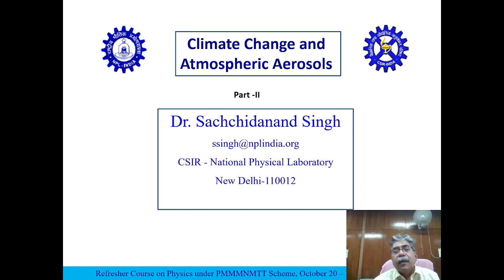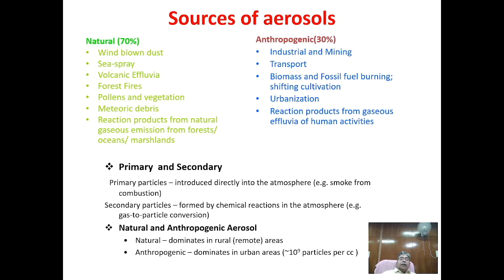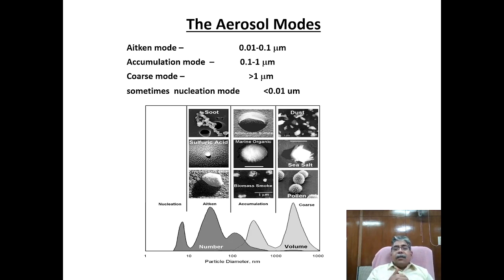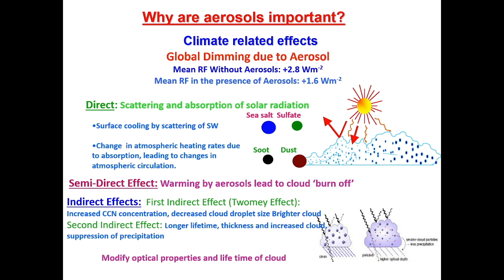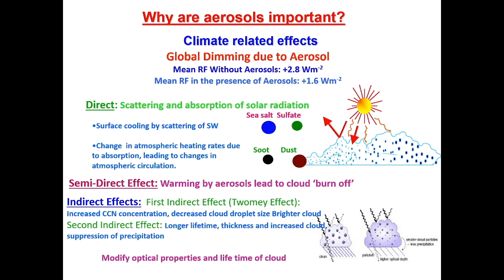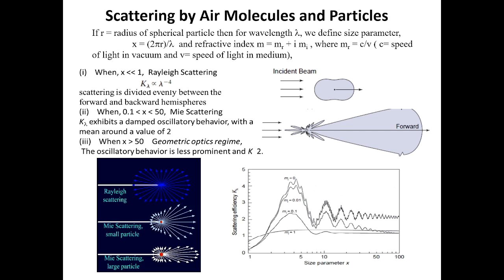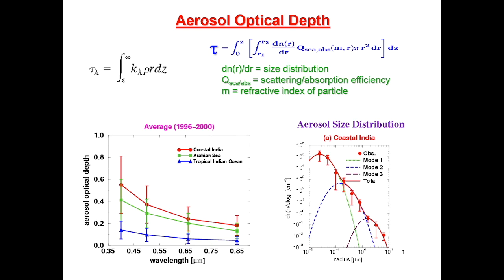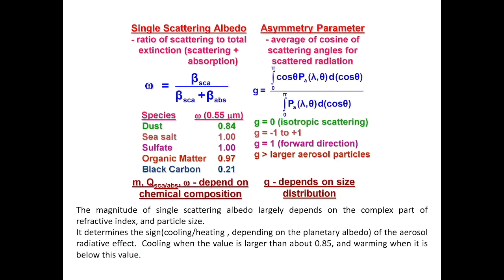Climate Change and Atmospheric Aerosols Part 3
Dr. Sachchidanand Singh, Senior Principal Scientist, Radio &Atmospheric Science Division, CSIR-National Physical Laboratory, New Delhi